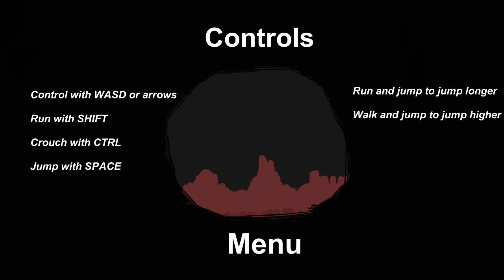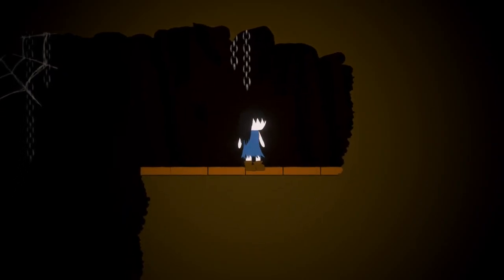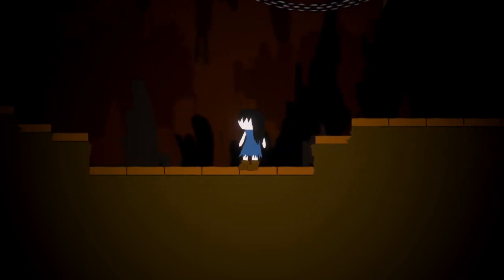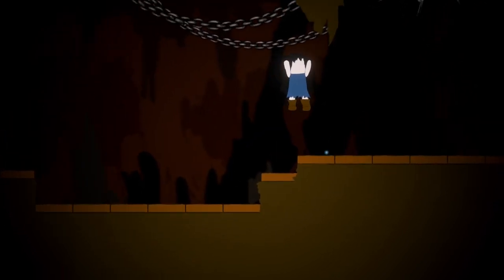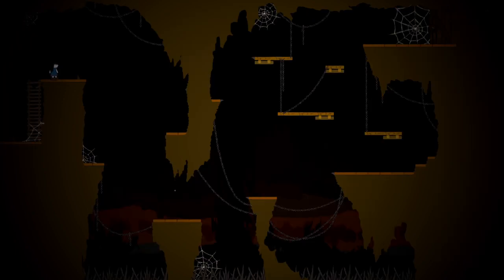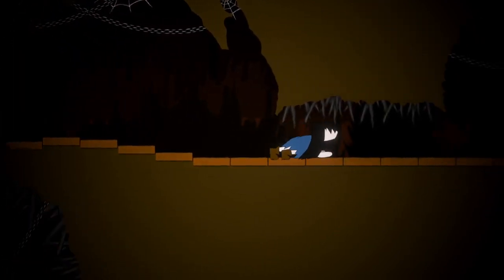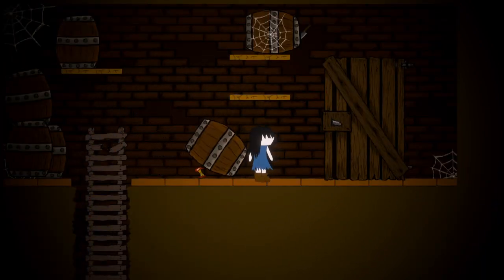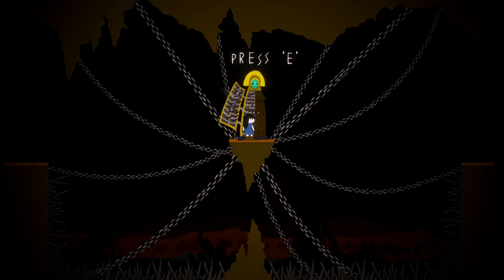No Escape-playthrough and commentary